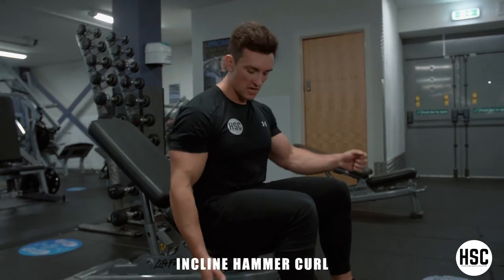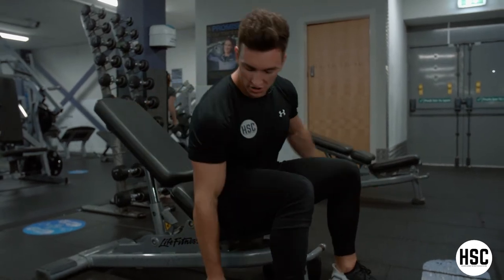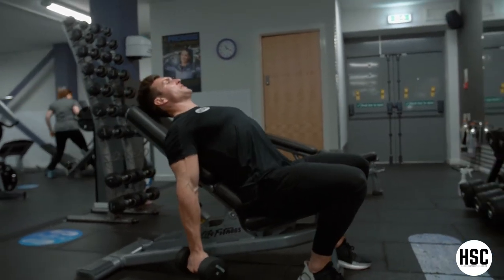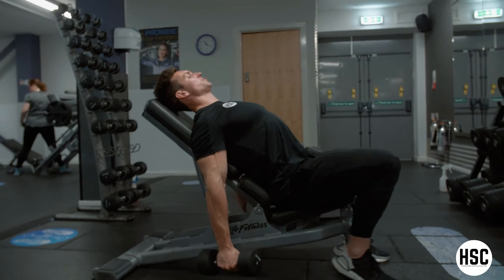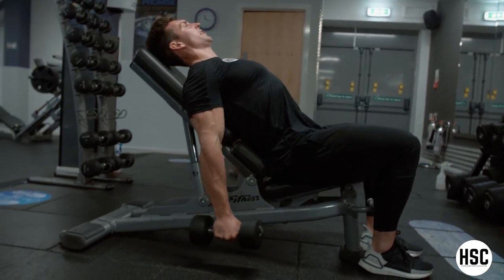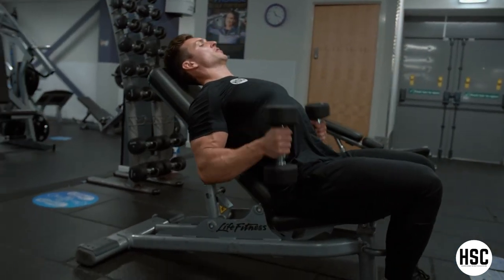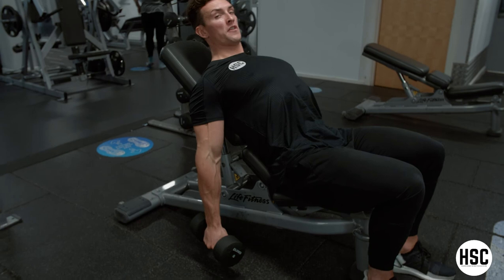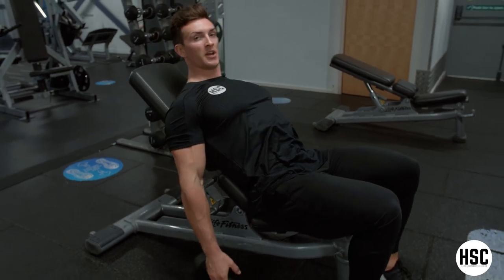INCLINE HAMMER CURL